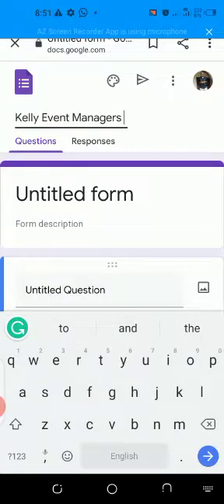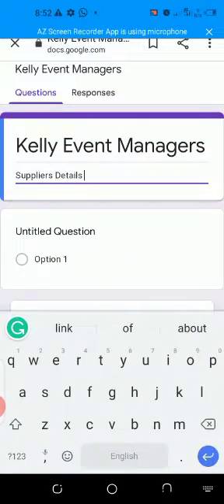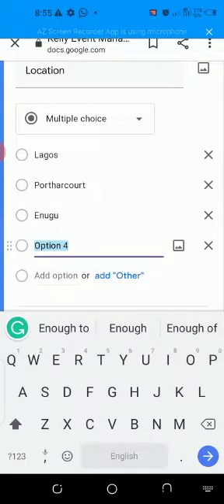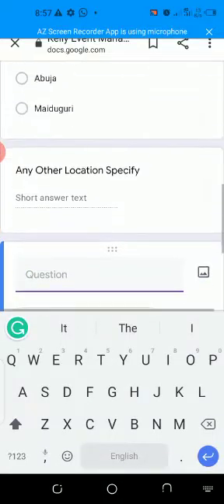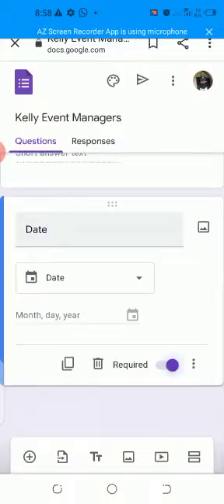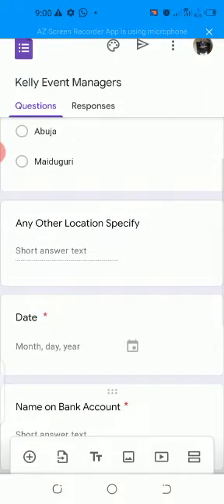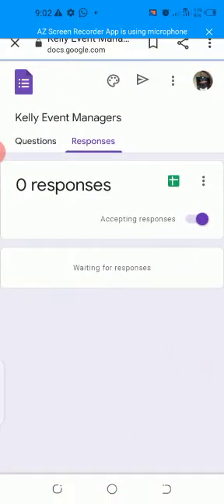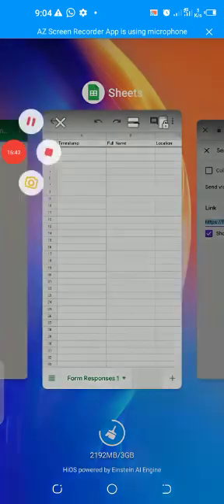How to create a google form to build your contact list using your mobile device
Video from Chris Njoku